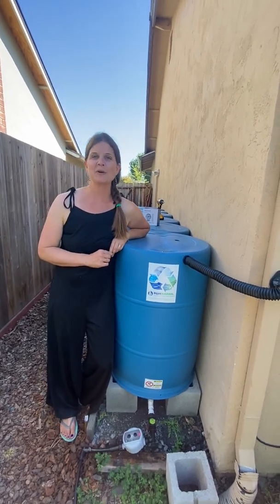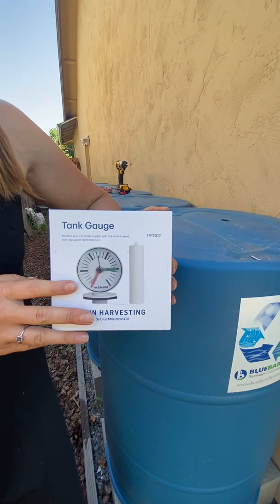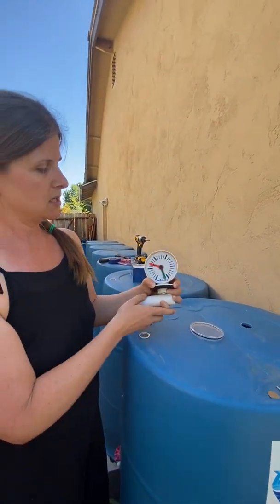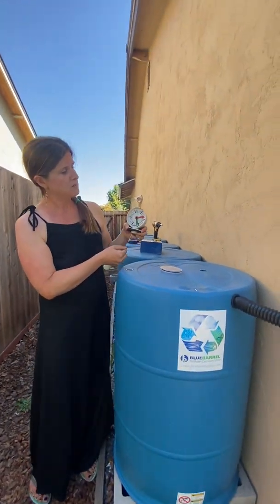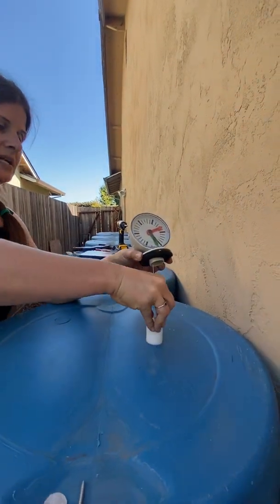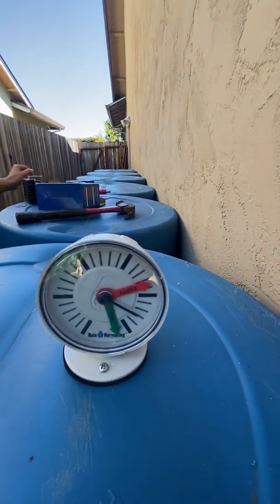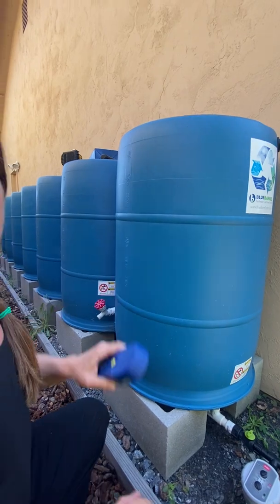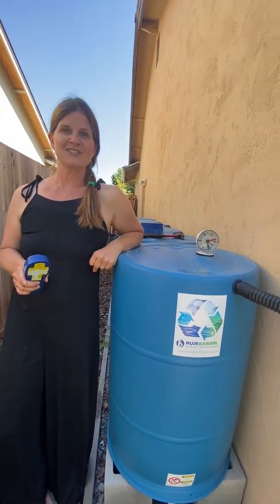Measure the Water Level in Rain Barrels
Jesse demos two methods for measuring the water level in a rain barrel system.